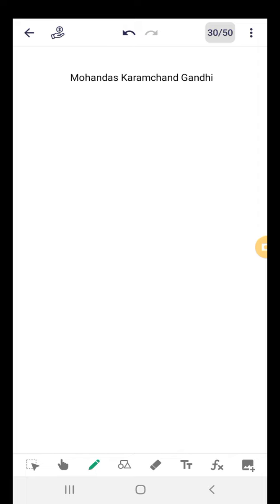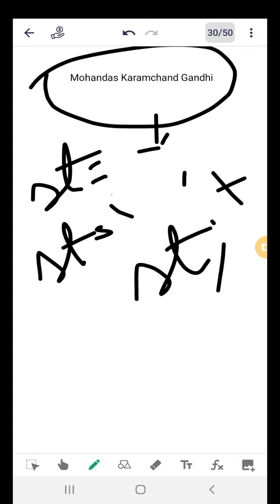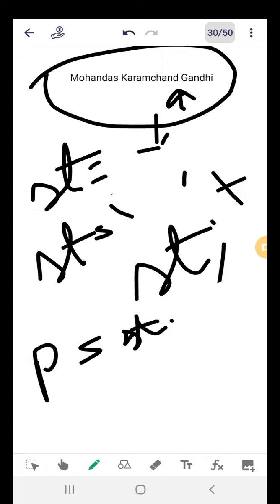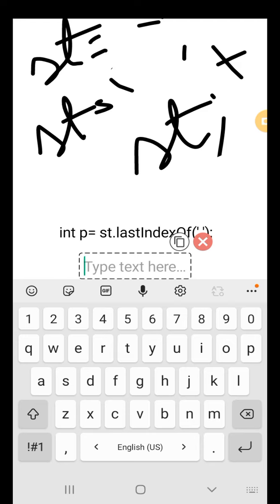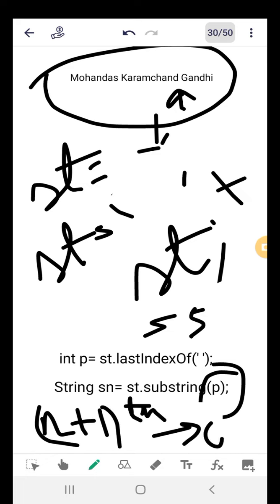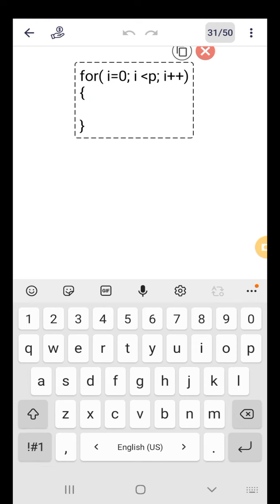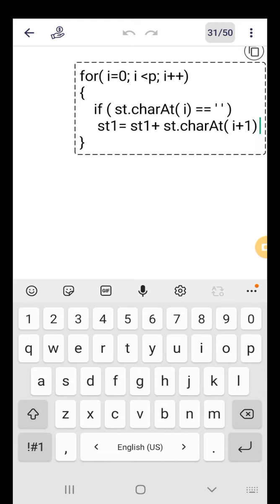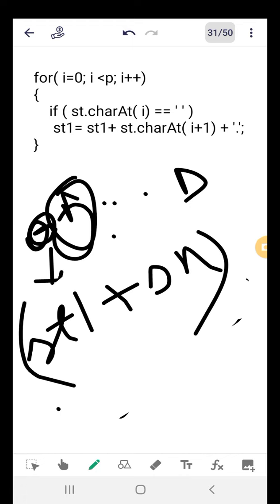Java Program || Initials and Surname of a name || Strings in Java || Classes 9-10 || ICSE students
Hope you all understood the program and learnt to handle strings in Java .

Stay safe 🙏